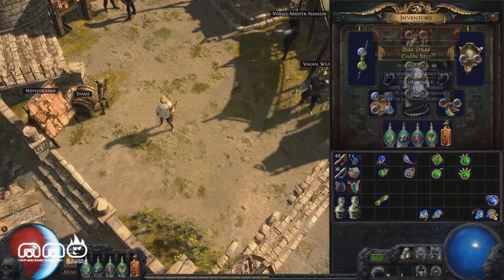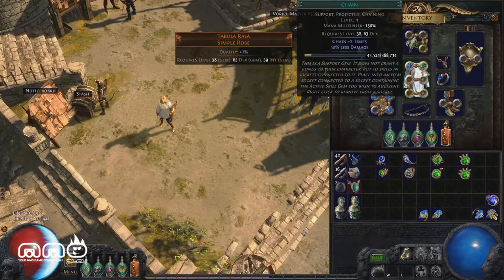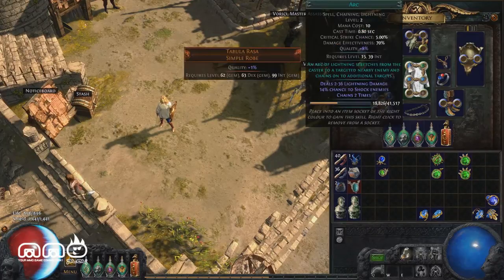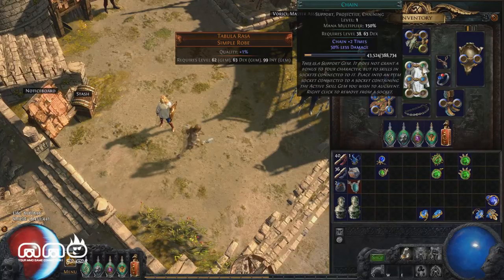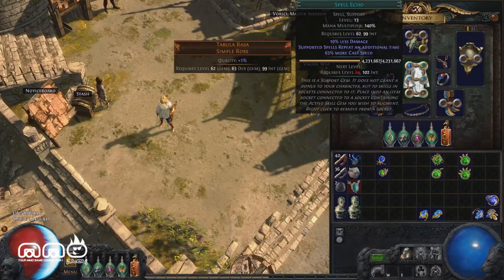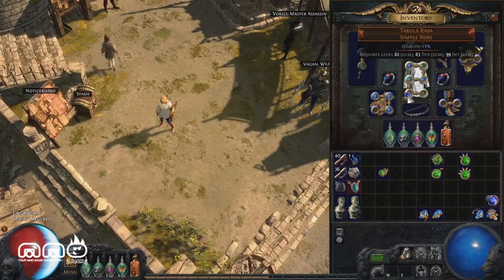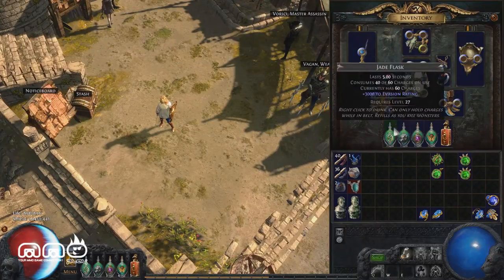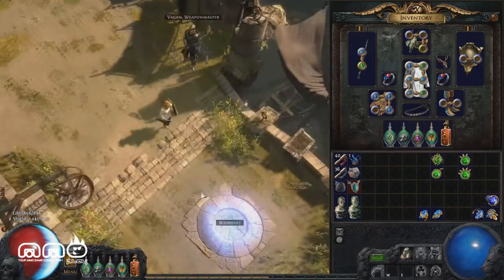Path of Exile Quick Skill Build Guide - Arc (Chain Lightning)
With so many skills and builds to play with in Path of Exile this is a quick and easy guide to making good use of the "Arc" skill.